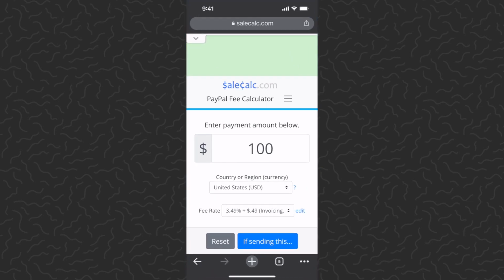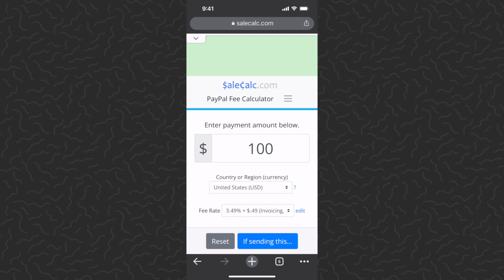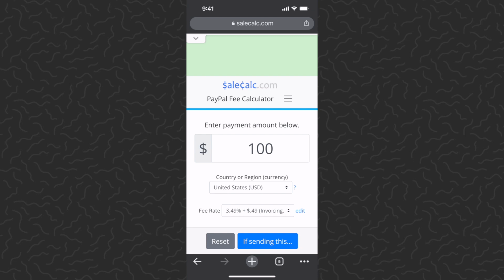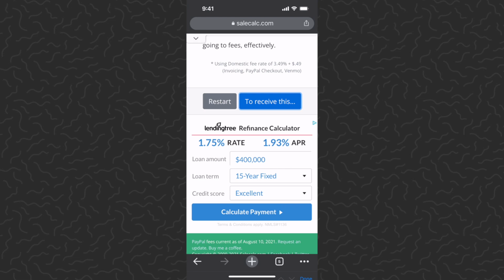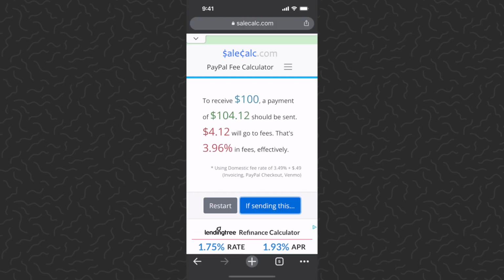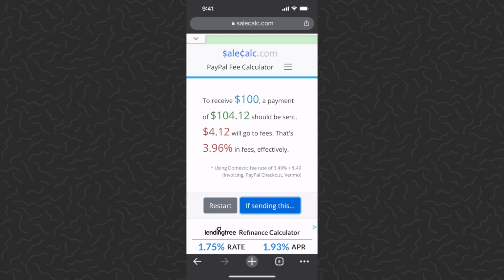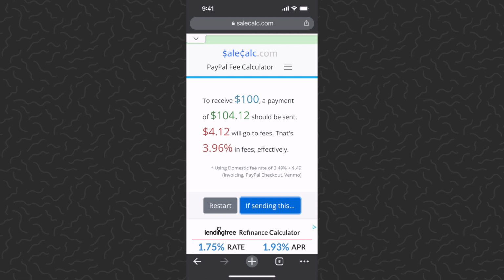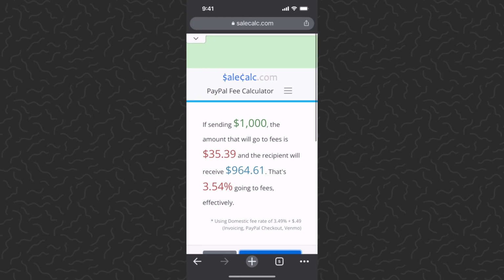How to Calculate Paypal Fees